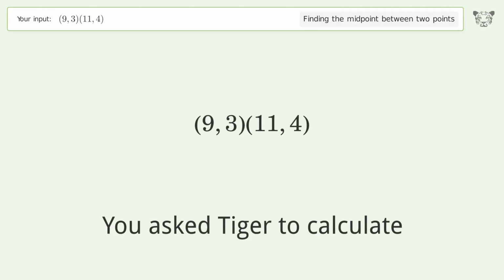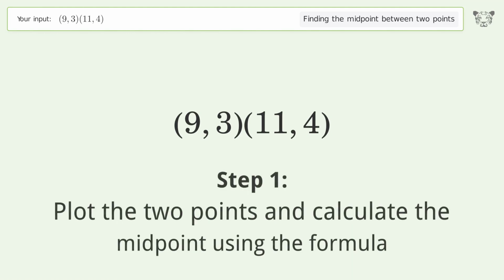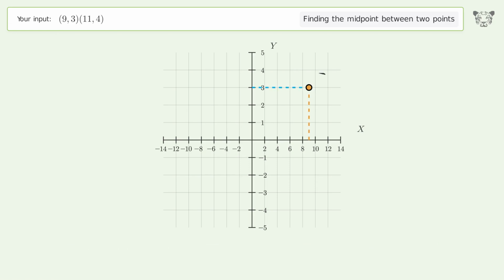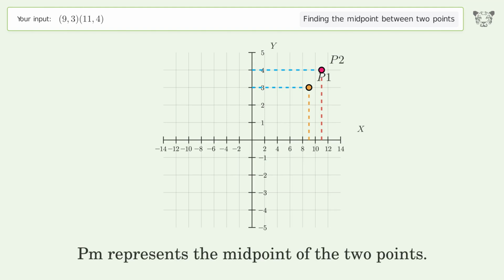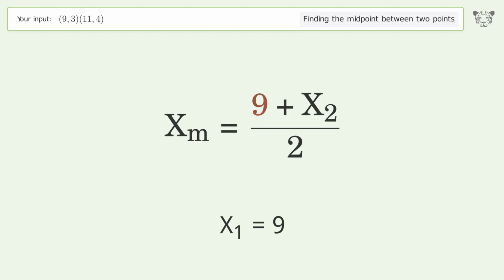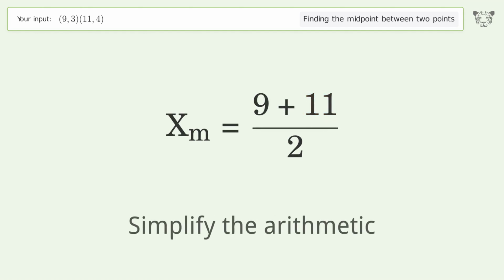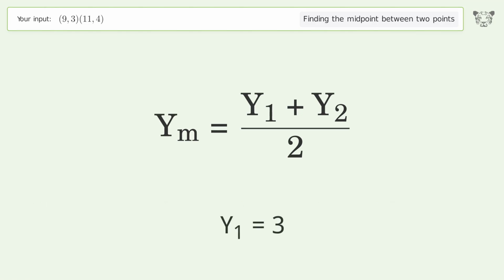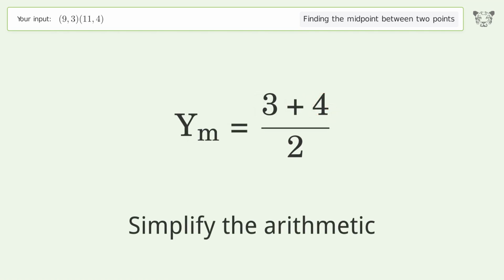Find the midpoint between two points p1 (9,3) and p2 (11,4): Step-by-Step Video Solution